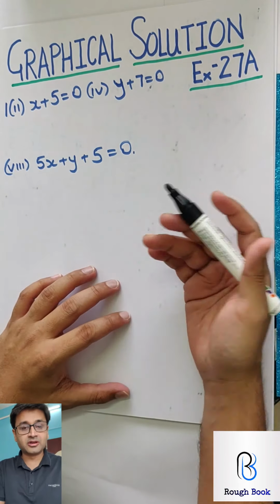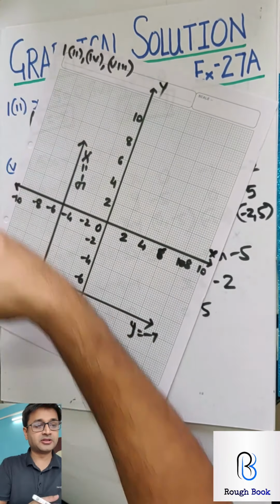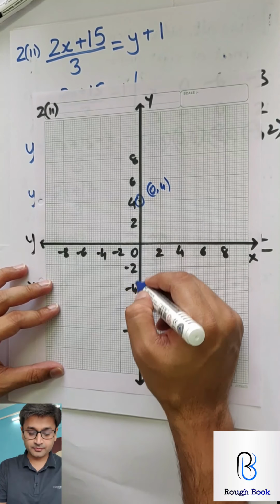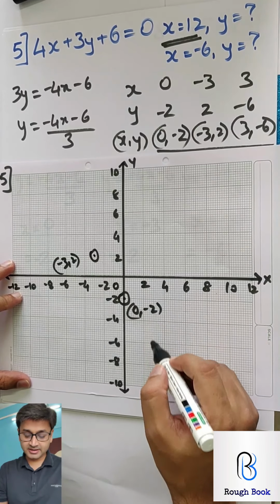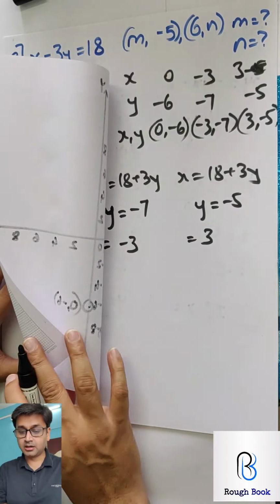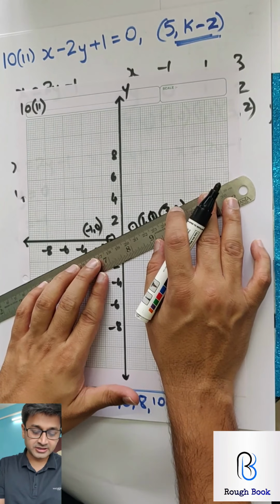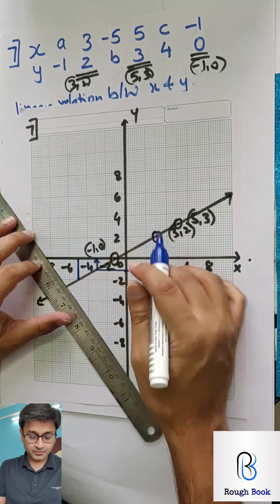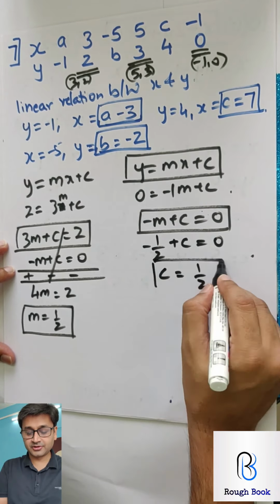GRAPHICAL SOLUTION | Ch-27 Ex.27A | Class 9 | SELINA | Mathematics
🔴 Download Our Application Today!:
0:40 Q1(ii),(iv),(viii), 4:56 Q2(ii), 8:10 Q5, 11:53 Q9,15:41 Q10(ii),  18:09 Q7, 25:07 Homework.

Hope this video was helpful for you and if you loved it don't forget to hit the thumbs button and make sure you subscribe to the channel and turn on the bell icon for more such videos